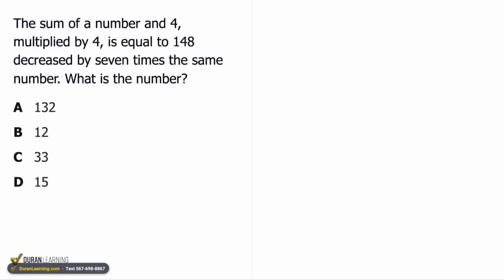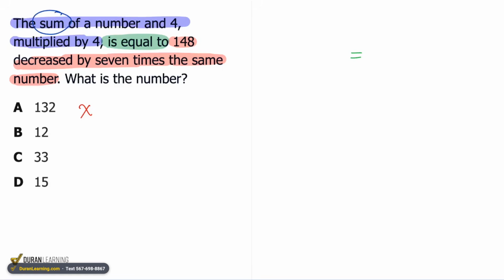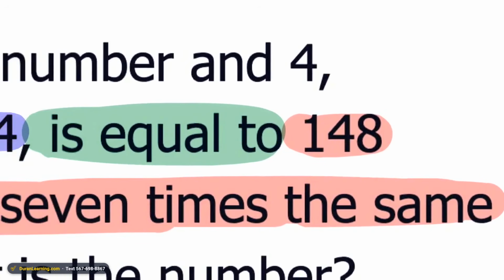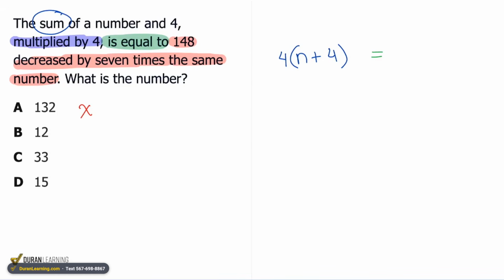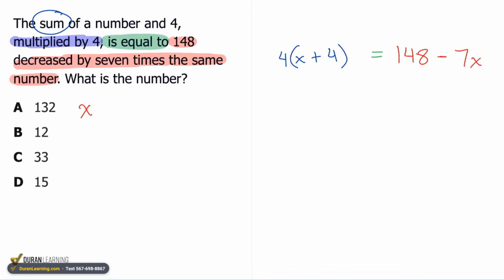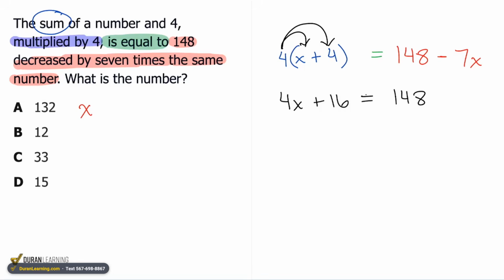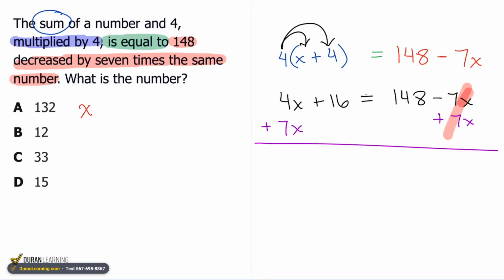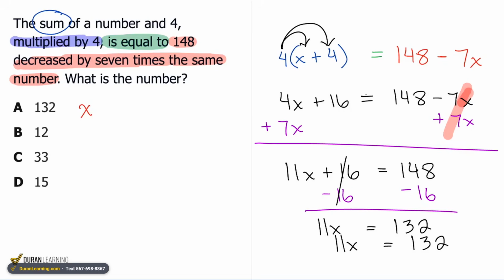ASVAB Practice — Basic Word Problems: Distance, Rate, and Time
Master Basic Word Problems in Distance, Rate, and Time — one of the most common question types on the ASVAB Arithmetic Reasoning section. In this focused practice session, Coach Anderson walks you through each problem step by step so you know exactly how to set it up and solve it on test day.

TIMESTAMPS:
0:00 — Introduction and problem walkthrough
5:06 — A cyclist covers 91 miles at 26 mph. How long does the ride take?

If you're in the program, head to Arithmetic Reasoning — Distance, Rate, and Time to keep practicing Basic Word Problems problems!

Want more practice? Join a free live class or grab the full program below and keep building that score one day at a time.